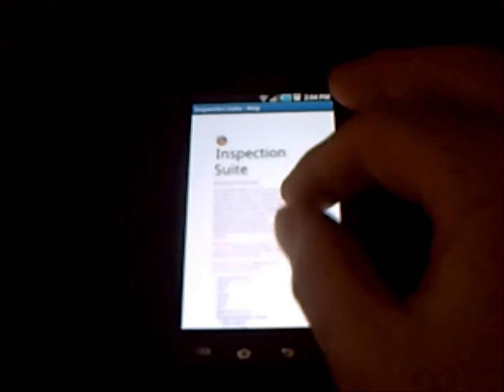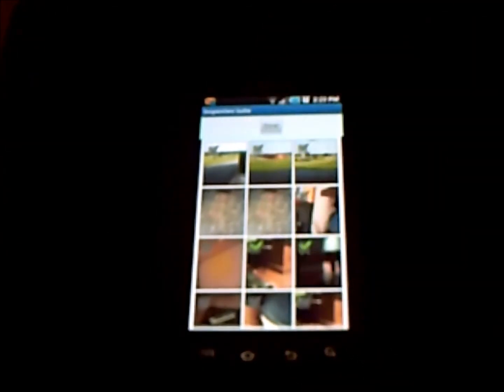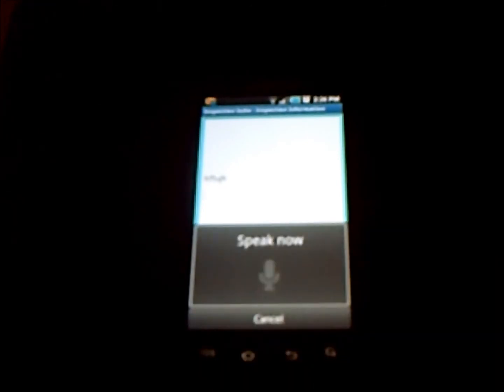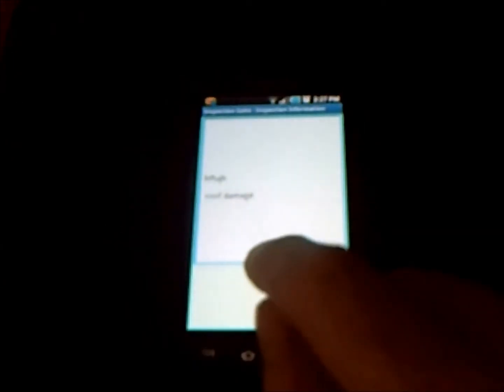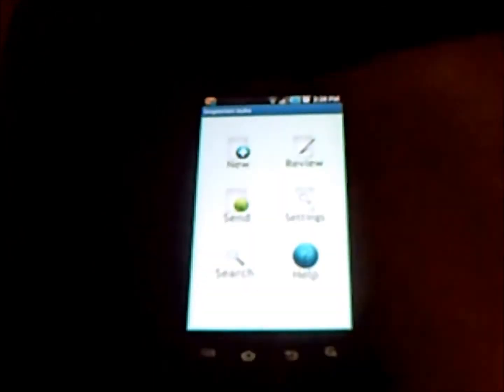Inspection Suite Pro For Android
If you are a professional who requires the ability to record any form of inspection pictures, data, location, billable time or audio notes- this app is for you! This application requires NO external applications on your computer and requires NO SUBSCRIPTION to any websites etc whatsoever. It is entirely a stand-alone system for recording and reporting. All you require is a valid email account (GMail etc)
Inspection Suite is an all inclusive application designed for all fields. Some common uses are:

Home/Building Inspections
Real Estate Agents
Construction Workers
Insurance Agents
Maintenance Personnel
Electricians
Infrared Thermographers
Utility Workers
Engineers
This list is virtually endless...

Inspection Suite provides a very simple interface to utilize your phone as a tool during your normal work or liesure. It allows the user to record all aspects/photos of a job or inspection and email them for review, reporting and recording purposes.